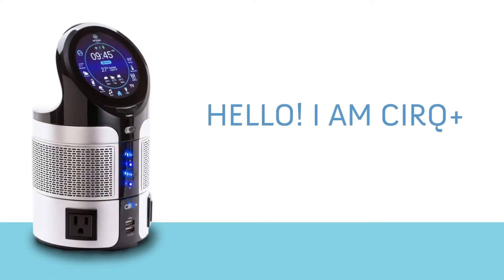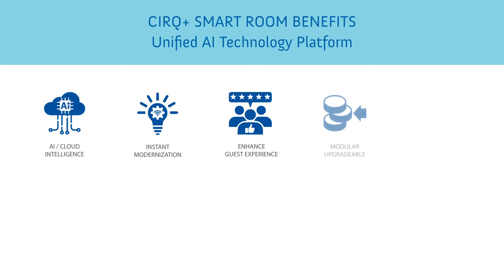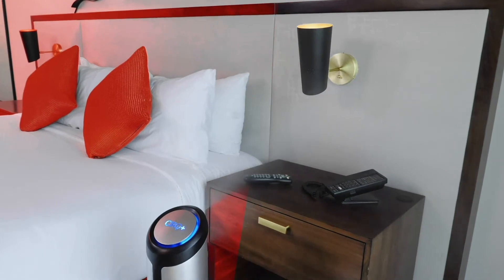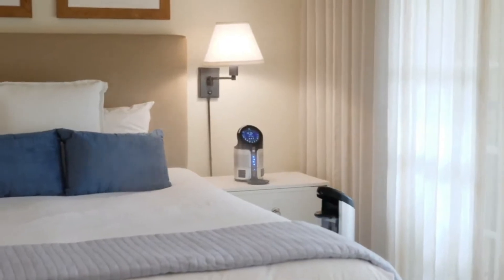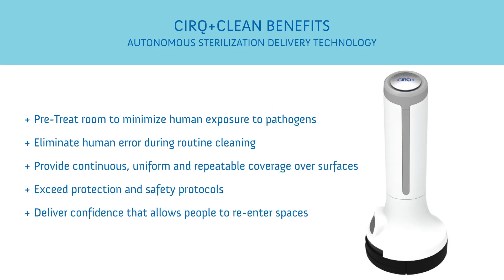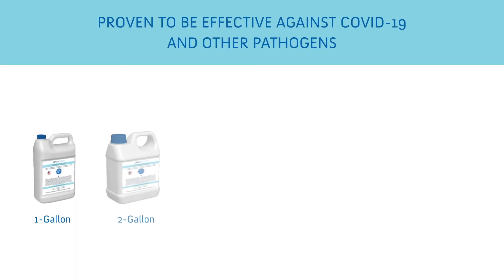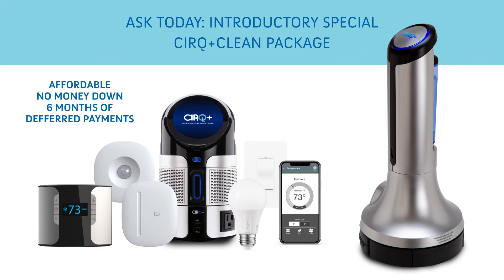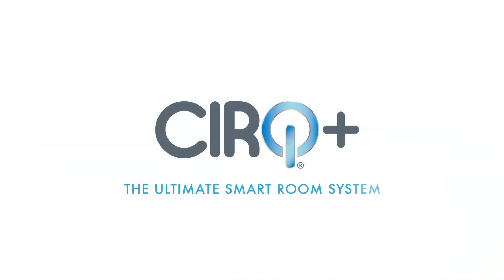CIRQ+CLEAN CBOT HITEC 2020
CIRQ+, the ultimate Smart Room platform for commercial properties has expanded its capabilities with CBOT, the world’s first IoT Autonomous Sterilization robot that electrostatically disinfects spaces without manual labor protecting people against Covid-19 and other pathogens. Reopening the doors to hope and recovery for businesses, classrooms and hotels across our nation! Work Safe, Stay Safe, Life Save! CIRQ+CLEAN!